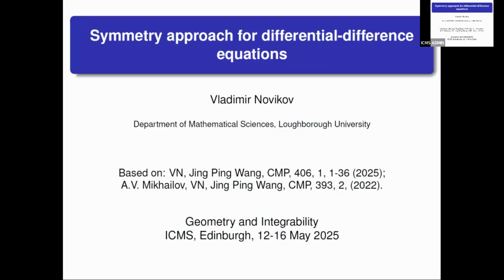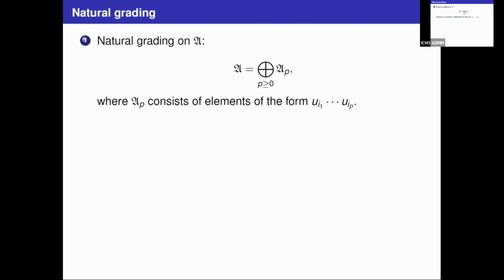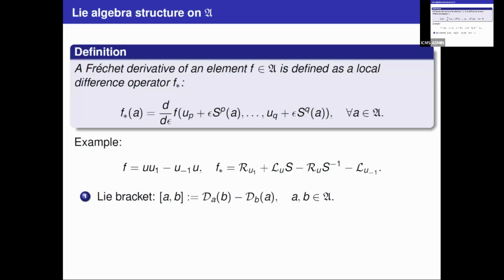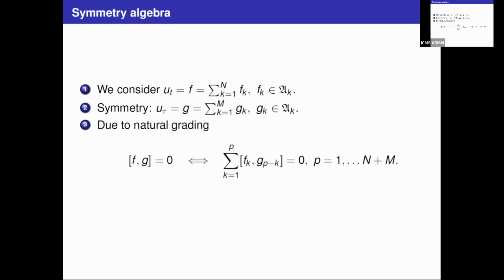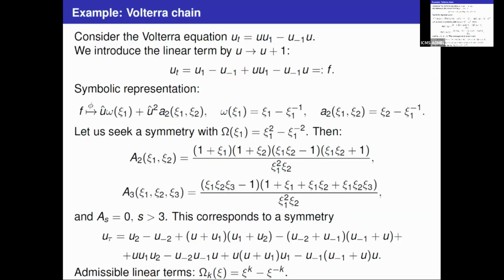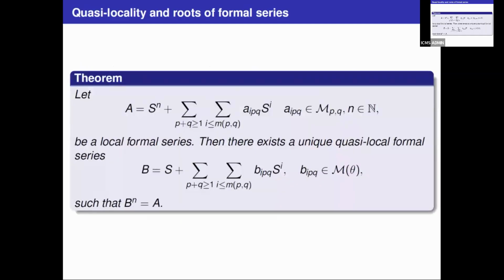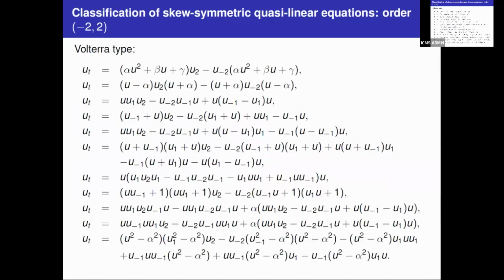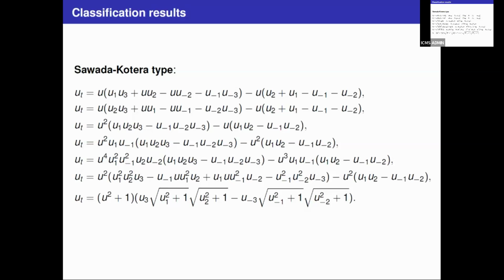Vladimir Novikov, Symmetry approach for differential-difference equations